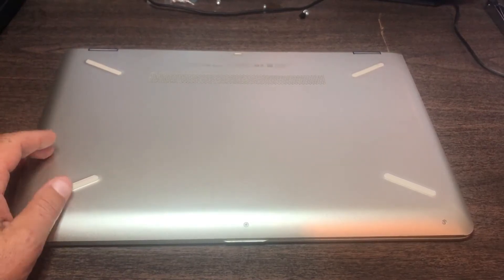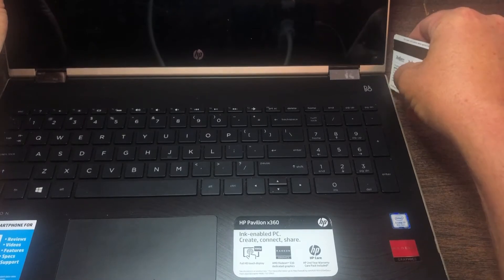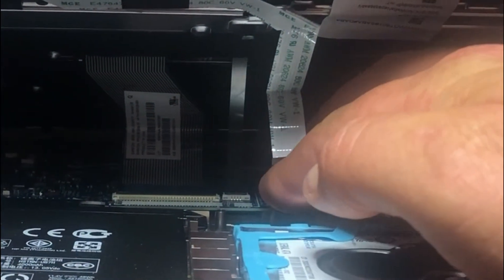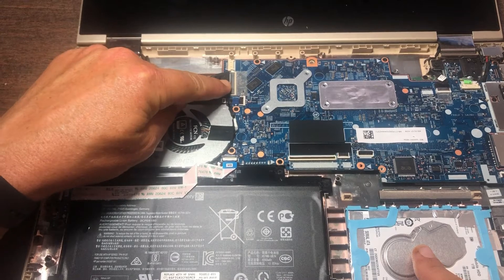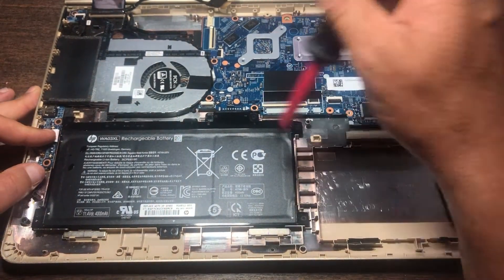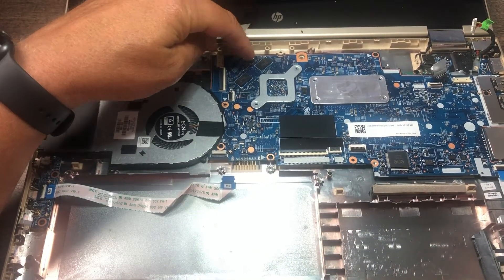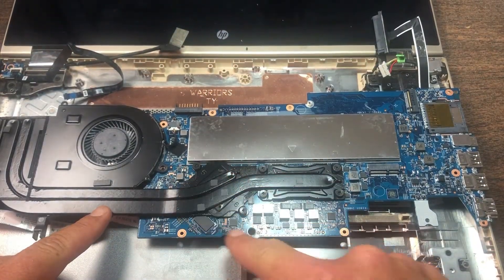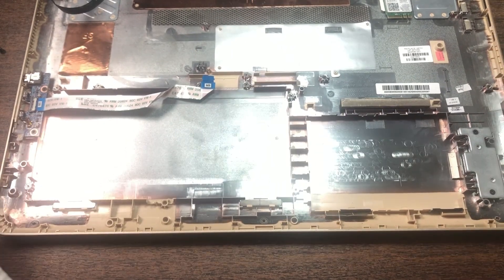How to upgrade an HP Pavilion x360 | FULL how-to disassembly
In this video, I show you how to disassemble an HP x360 convertible laptop.  I take the machine down to it's bare components and remove everything, so you can replace the hard drive, RAM, wifi adapter, CPU fan, speakers, DC jack, even motherboard.  I also remove the digital touchscreen display and show you how to replace it as well...a top-to-bottom complete teardown

Scott's YouTubey stuff wish list:

Link to video where I troubleshoot the sound issues on this machine (7:14):

Here are some useful links for you, as described in the video:

HP Pavilion x360 convertible 15.6" touchscreen laptop:

*** TIMESTAMPS ***
00:00 - how to disassemble an HP Pavilion x360 laptop
01:00 - removing outer case screws
02:50 - removing top cover
06:08 - exposing the internal components
07:52 - removing internal speakers
11:00 - identifying internal parts
11:30 - remove video connection
12:10 - remove hard drive
13:57 - motherboard cable disconnection
14:13 - battery removal
16:05 - remove CPU fan
16:48 - remove more motherboard cables
18:00 - motherboard removal
21:33 - display and digitizer removal

Hardware ---
- 142-piece magnetic electronics precision screwdriver set with 120 bits
- Netgear A6100 wifi adapter
- Cordless, rechargeable air duster 6000mAh 10w fast-charging